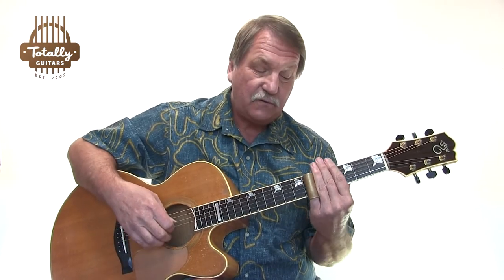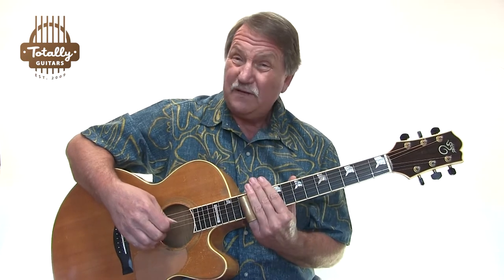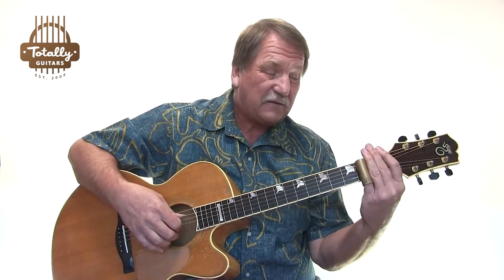The Sailor's Grave On The Prairie by Leo Kottke – Totally Guitars Lesson Preview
Leo Kottke's album 6 & 12 String Guitar was a huge influence on multiple generations of guitar players. The Sailor's Grave On The Prairie  was a big part of the recording for many of us. It is a fairly basic slide guitar piece in Open G Tuning, but that does not mean it is easy.

This lesson goes over essential slide techniques and then works through the two sections.

Learn to play The Sailor's Grave On The Prairie by Leo Kottke with this acoustic guitar lesson preview.

★ 1,500+ Full Lessons
★ 100+ Complete Free Lessons
★ Student Reviews